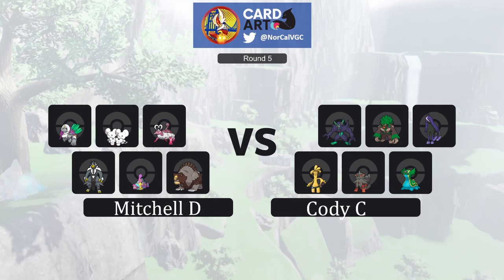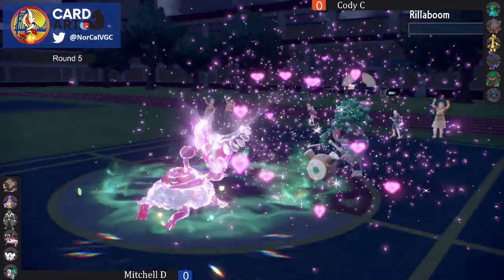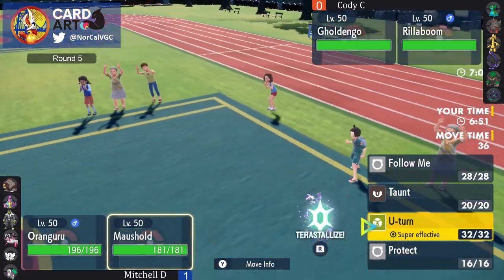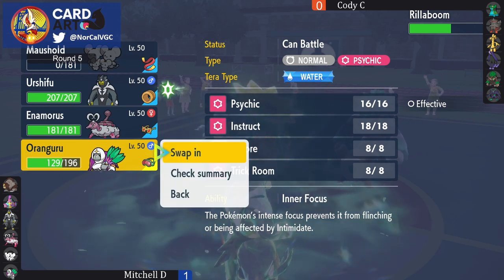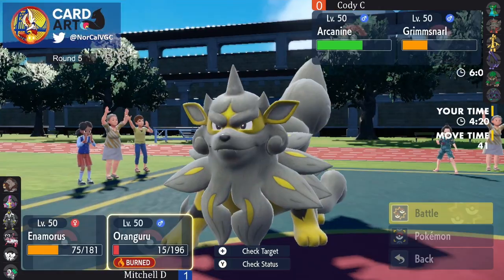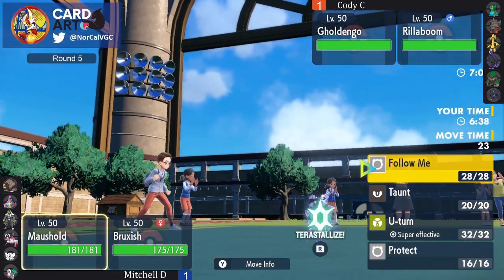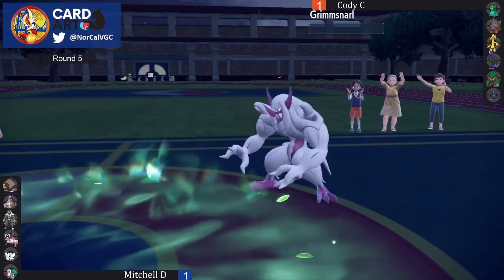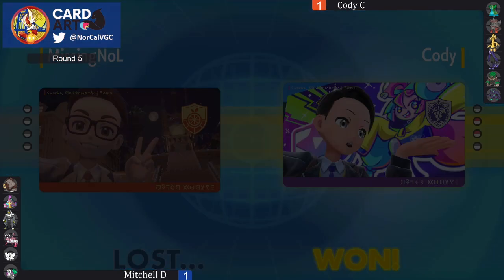Round 5: Mitchell D vs. Cody C - NorCal VGC 9/16/23 - Pokemon Scarlet/Violet (Regulation D)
This is a Swiss Round 5 matchup featuring Mitchell D vs. Cody C at our Regulation D Pokemon Scarlet/Violet VGC tournament hosted on 9/16/23 at CardArt in Sunnyvale, CA.

Mitchell's Pokemon:
- Oranguru
- Maushold
- Enamorus-Therian
- Urshifu-SS
- Bruxish
- Ursaluna

Cody's Pokemon:
- Grimmsnarl
- Rillaboom
- Spectrier
- Gholdengo
- Arcanine-Hisui
- Gastrodon